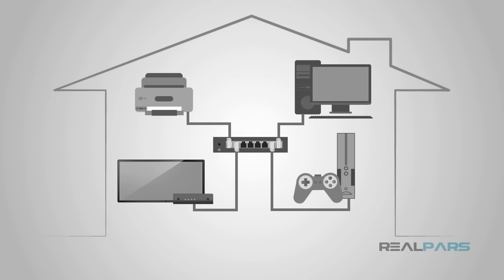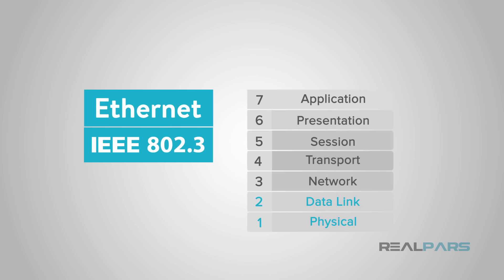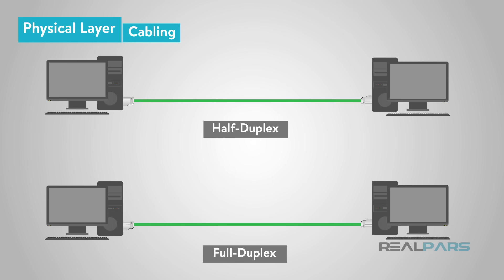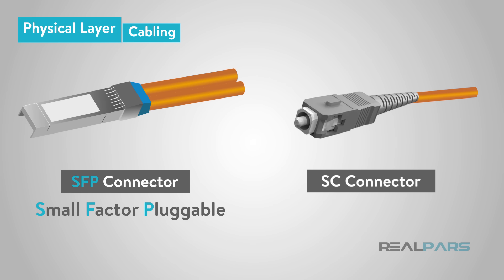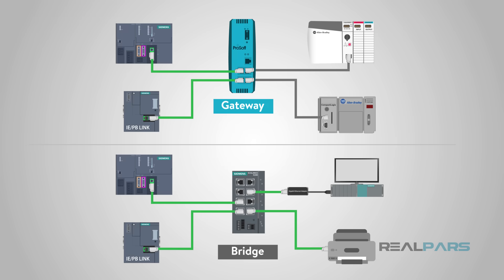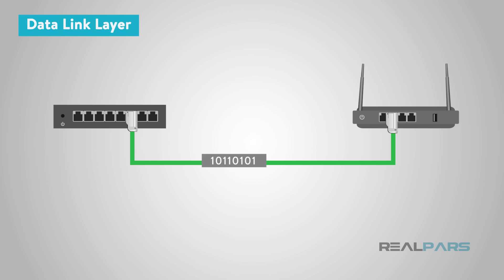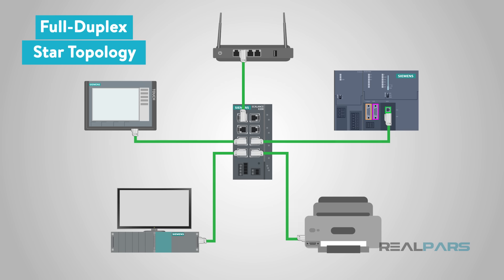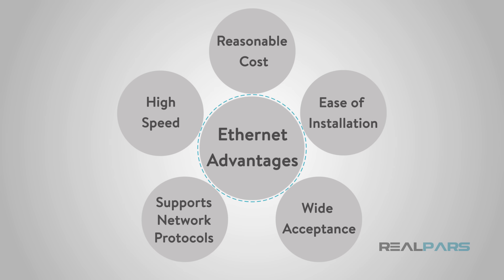What is Ethernet?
Have you heard of IEEE 802.3? It has a long history and has to do with our topic today, Ethernet.

Ethernet is a communication standard that was developed in the early ’80s to network computers and other devices in a local environment such as a home or a building.

This local environment is defined as a LAN (Local Area Network) and it connects multiple devices so that they can create, store and share information with others in the location.

Ethernet is a wired system that started with using coaxial cable and has successfully progressed to now using twisted pair copper wiring and fiber optic wiring.

Let’s break for a trivia question. Who invented twisted pair wiring?
Alexander Graham Bell invented twisted pair wiring in 1881.

In 1983, Ethernet was standardized into the standard IEEE 802.3 by the Institute of Electrical and Electronic Engineers (IEEE).

This standard defined the physical layer and the MAC (media access control) portion of the data link layer of wired Ethernet.
These two layers are defined as the first two layers in the OSI (Open Systems Interconnection) model
The “physical” layer consists of the following components: Cabling and Devices.

First, let’s take a look at Ethernet Cabling;
As stated previously, Ethernet cables come as coaxial cable, which is not very common except in older installations, twisted pair, and fiber optic.

The most common cable is twisted pair cables, with the latest being Category 6 with speeds up to 1 Gbps and Cat6a and Cat 7 with speeds up to 10 Gbps.

Category 5 and 5e cables are both still used in many existing applications but handle the lower speeds between 10 Mbps to 100 Mbps but are more susceptible to noise.

The Ethernet twisted pair utilizes RJ-45 eight-pin connectors at either end of the cable that is pinned for transmitting and receiving data in either half or full-duplex mode.